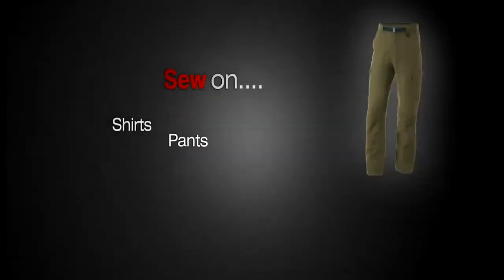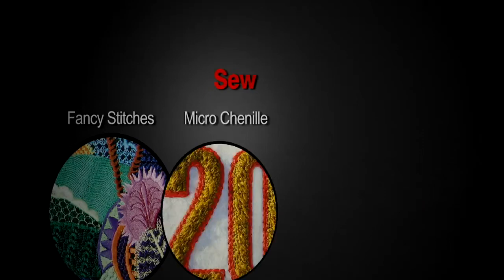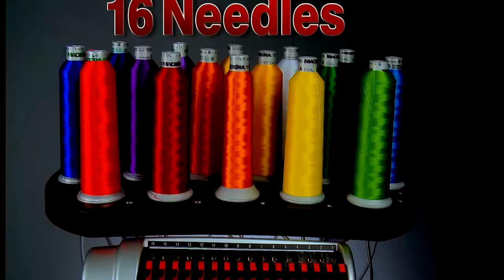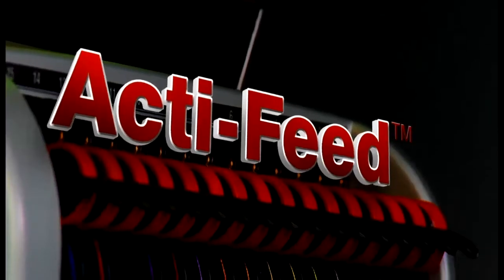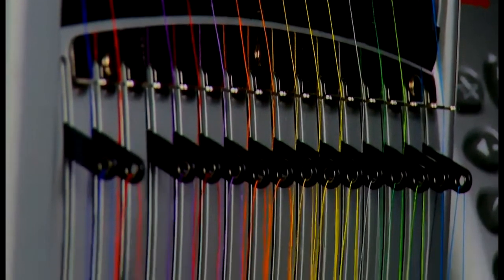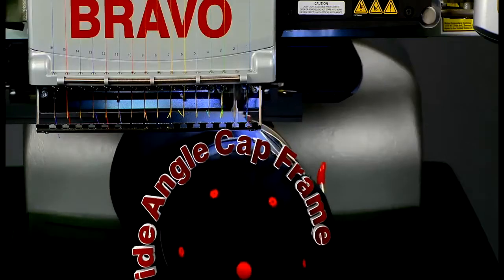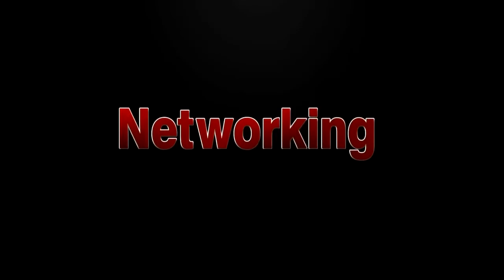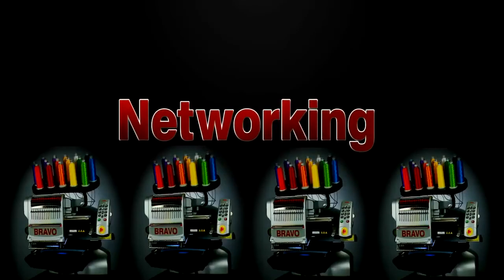Melco Bravo 16 Needle Embroidery Machine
BRAVO is a 16 needle high-speed embroidery machine. Built on proven Melco embroidery technology, BRAVO is the most advanced and user-friendly machine in its class.  The BRAVO high performance embroidery machine is designed for the hobbyist, yet capable of commercial production.

16 needles for high production output
Easy cap sewing, large 270˚ sew field
Patented Acti-Feed™ thread control with auto-tension
Small cylindrical lower arm enables embroidery on a wide variety of products at high speed
Large 15.7" x 16.1" jacket back sewing field
Compatible with home and commercial file formats, includes embroidery software
Dakota Quick Click Program and 1,000 embroidery designs.
Engineered in the United States
Network up to four BRAVOs to create a multi-head system
The BRAVO 16 needle professional embroidery machine offers businesses of any size powerful embroidery capabilities at an affordable price. The BRAVO can embroider apparel, caps, bags, and a wide variety of textiles with beautiful quality. BRAVO produces professional embroidery your customers demand. Embroidered goods are in demand and the BRAVO is built to produce!